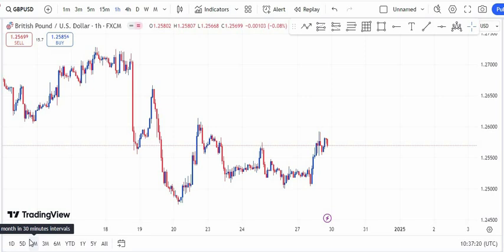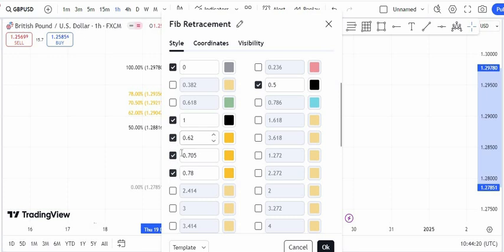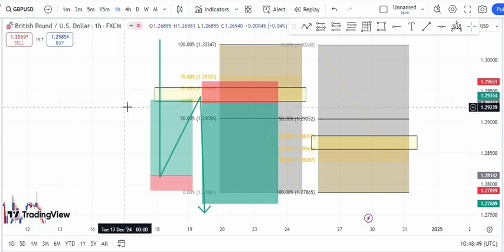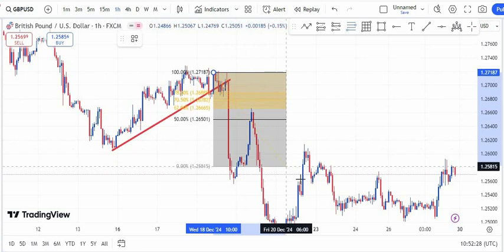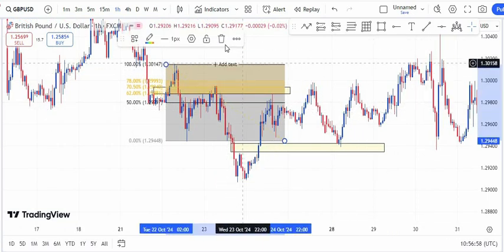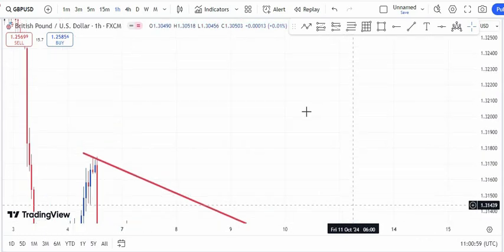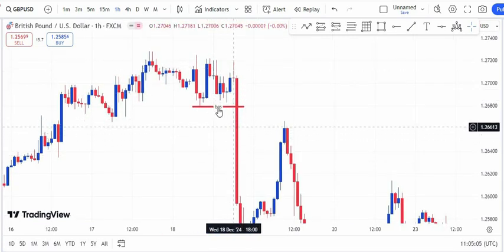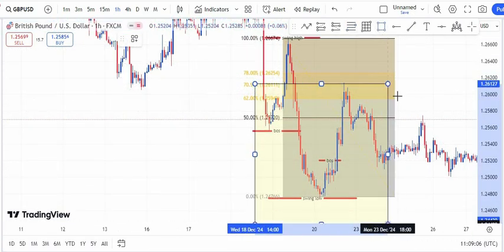FIB RETRACEMENT FOR BEGINNERS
Are you new to forex trading and curious about Fibonacci Retracement? 📊 In this beginner-friendly video, I’ll break down the Fibonacci tool step-by-step, showing you how to use it to identify potential entry and exit points in the market.

🔑 What You'll Learn:

How to draw Fibonacci levels correctly
Key retracement levels to watch (23.6%, 38.2%, 50%, 61.8%)
Practical examples on real forex charts
Whether you're a complete beginner or looking to refine your trading strategy, this video will equip you with essential skills to analyze price movements effectively.